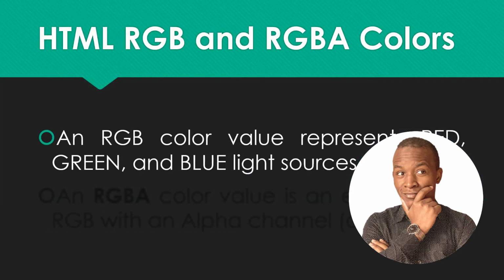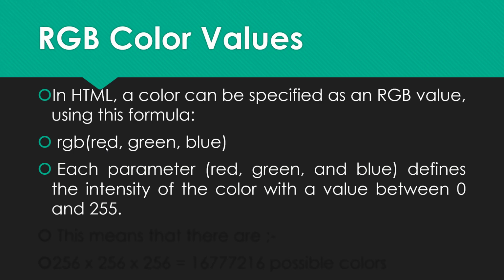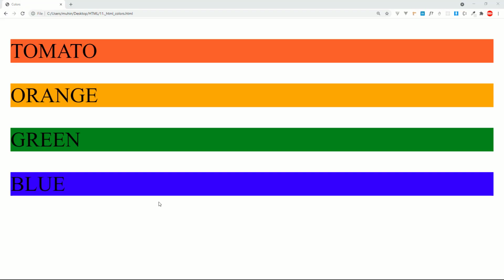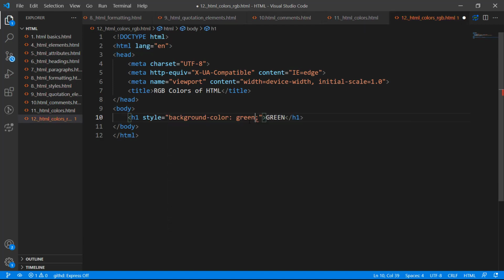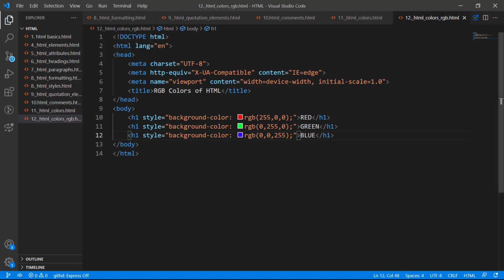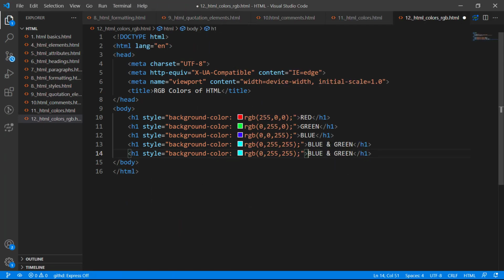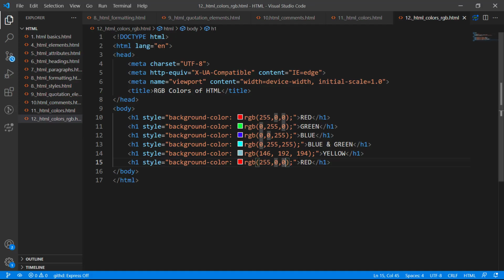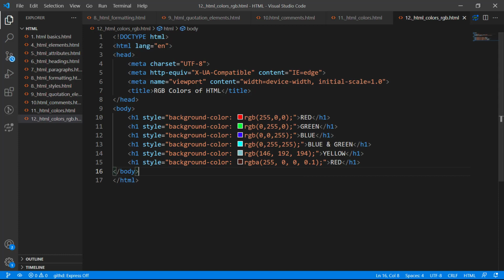HTML RGB and RGBA Colors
An RGB color value represents RED, GREEN, and BLUE light sources.

An RGBA color value is an extension of RGB with an Alpha channel (opacity).

RGB Color Values
In HTML, a color can be specified as an RGB value, using this formula:

rgb(red, green, blue)

Each parameter (red, green, and blue) defines the intensity of the color with a value between 0 and 255.

This means that there are 256 x 256 x 256 = 16777216 possible colors!

For example, rgb(255, 0, 0) is displayed as red, because red is set to its highest value (255), and the other two (green and blue) are set to 0.

Another example, rgb(0, 255, 0) is displayed as green, because green is set to its highest value (255), and the other two (red and blue) are set to 0.

To display black, set all color parameters to 0, like this: rgb(0, 0, 0).

To display white, set all color parameters to 255, like this: rgb(255, 255, 255).